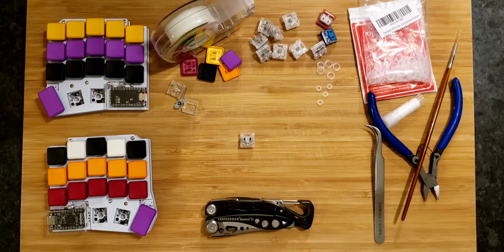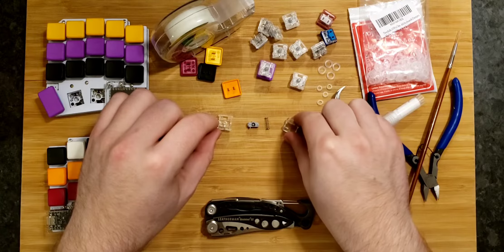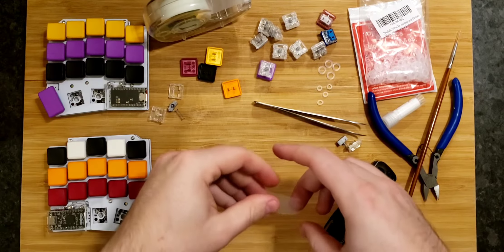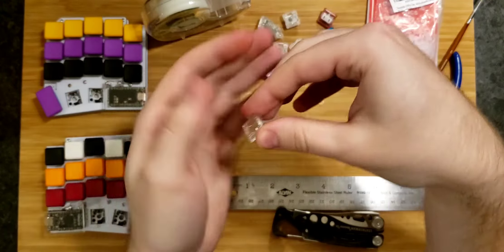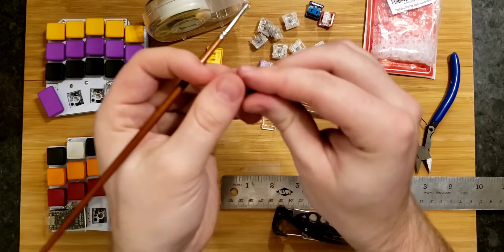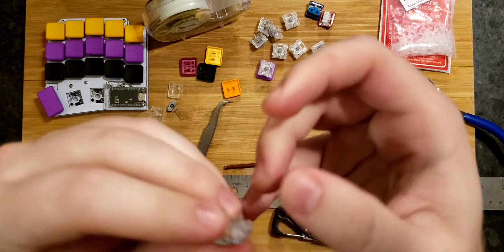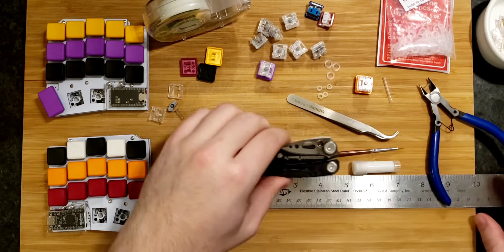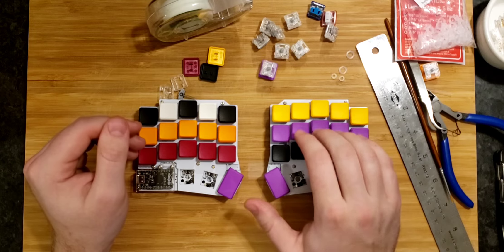Modding Kailh Choc Switches - O-Rings, Tape Modding, and Lubing Guide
For those who would like to "silence" their chocs, this video goes over explaining how silencing chocs works, how to mod the chocs, and a sound comparison at the end. Following is a list of supplies featured in the video:

Standard O-Rings
Light 1/8" Orthodontic Elastics
Curved Tweezers

Thanks to Germ at g Heavy Industries for the info, very useful stuff!

0:00 Introduction
0:25 Overview of Technique
0:38 O-Rings
2:10 Tape Modding Explanation
3:20 Disassembly Tutorial
4:22 Tape Modding Tutorial
8:06 Which Lube Should I Use?
9:25 Lubing Tutorial
11:40 Reassembly
12:48 Finishing the Modding Process
14:00 Recommendations for Modding a Whole Board
14:27 Sound Test Explanation
15:50 Sound Test
18:32 Travel Distance Comparison
19:50 Conclusion